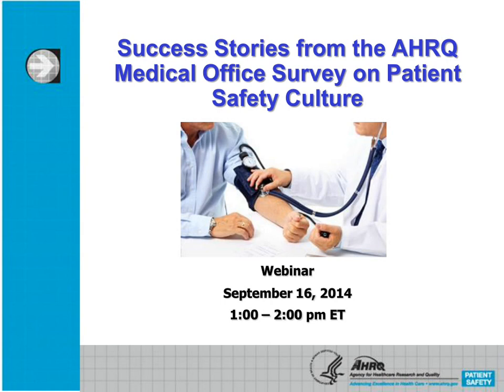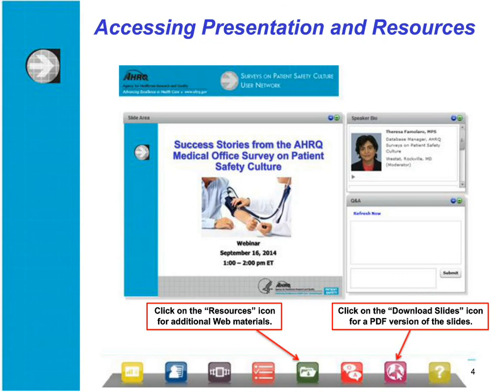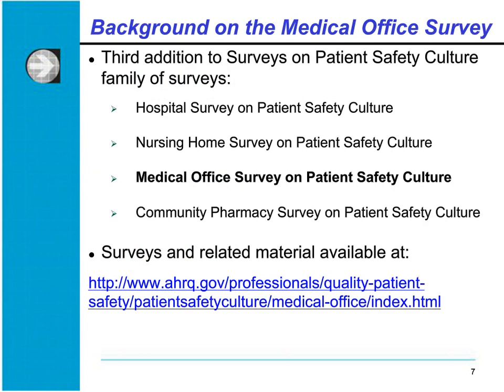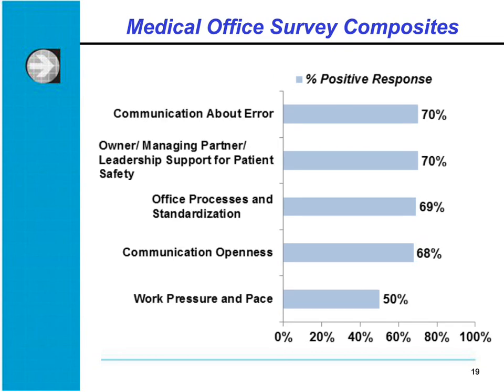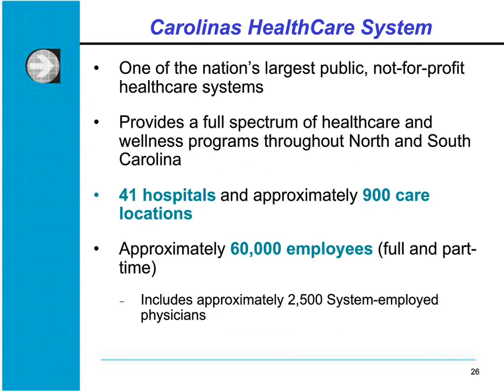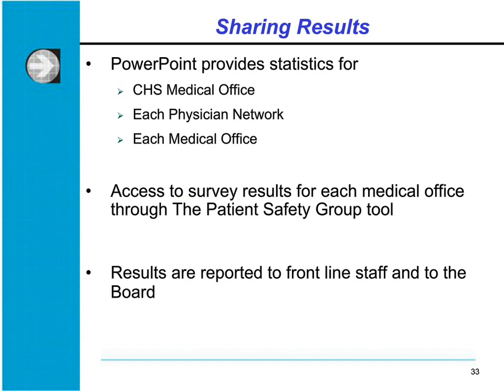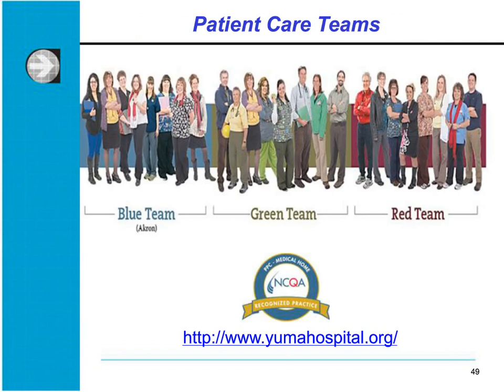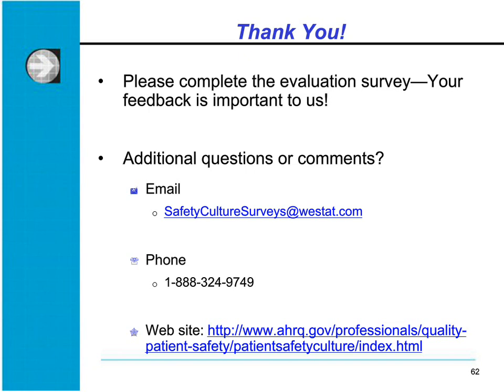Success Stories From the Medical Office Survey on Patient Safety Culture Webinar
This webinar from the Agency for Healthcare Research and Quality (AHRQ) highlighted results from the 2014 Medical Office Survey on Patient Safety Culture User Comparative Database Report. Users shared how their organizations have successfully used the AHRQ Medical Office Survey on Patient Safety Culture and improved their patient safety culture over time. Webinar from September 16, 2014.